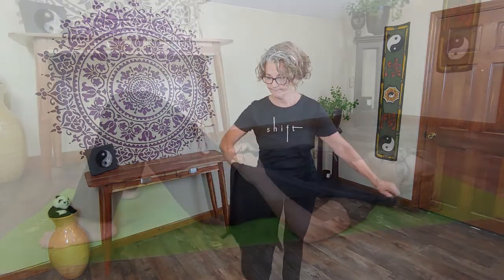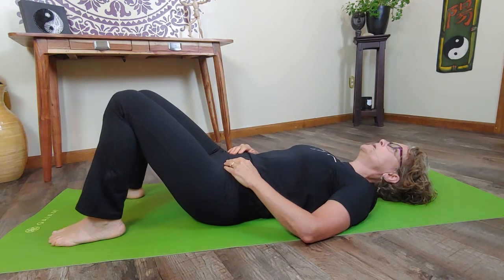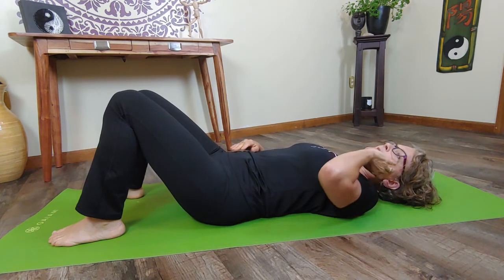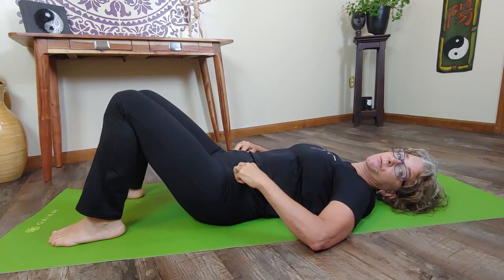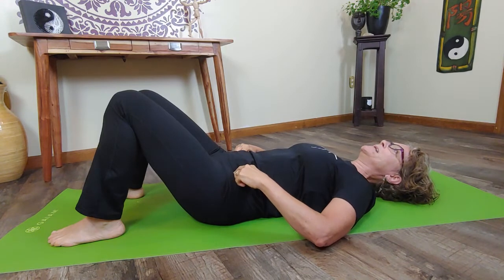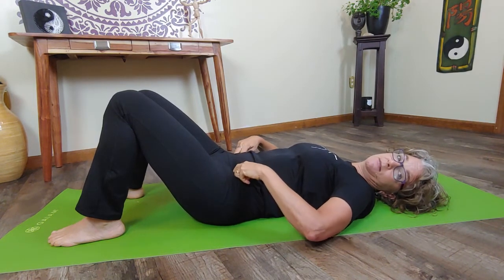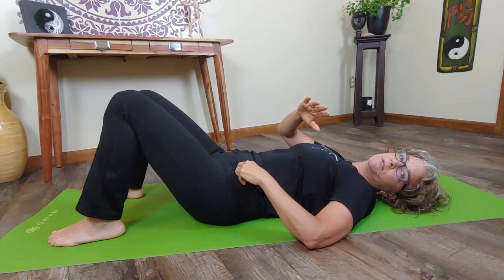Get To The Core! Engage this muscle in everything you do.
Mindful movement, like yoga, taiji, qigong means we pay attention to how we support ourselves physically and beyond. As people move to online classrooms, it is our responsibility to pay attention to how we hold ourselves during our practice! Teachers aren't there to adjust, to make recommendations, to guide your specific body. Here's a look at a muscle that should be involved in EVERY movement we do.